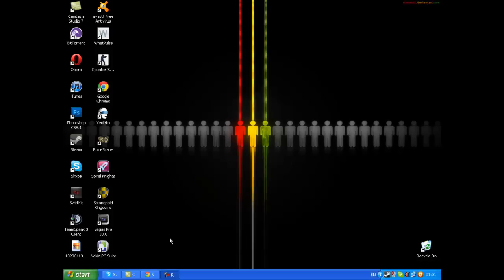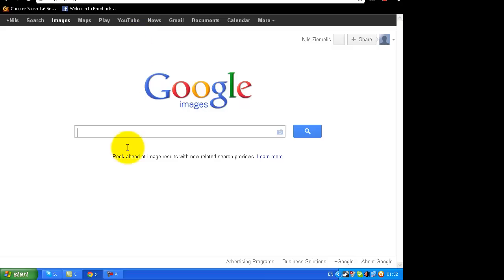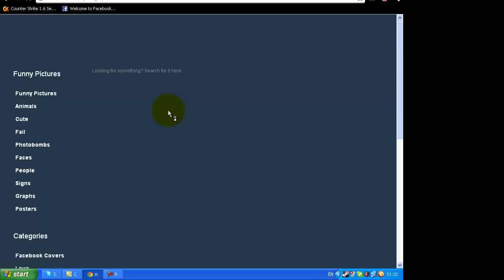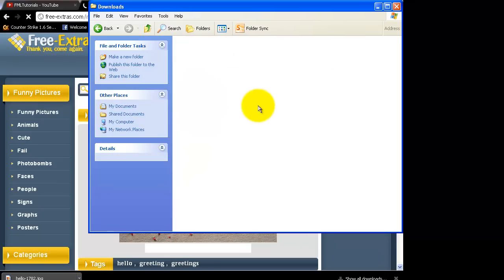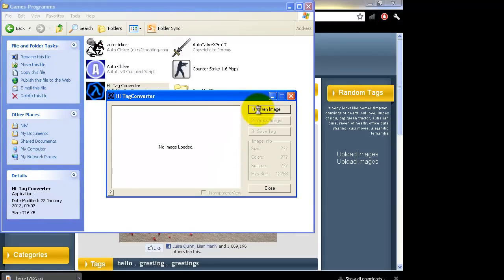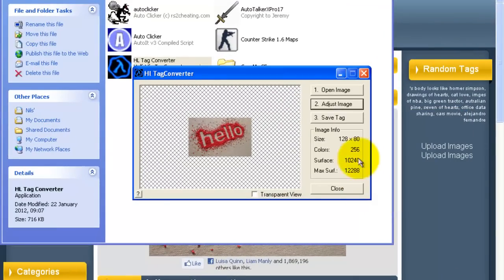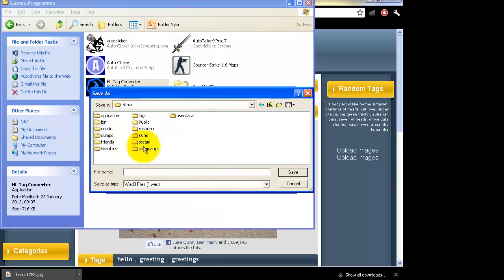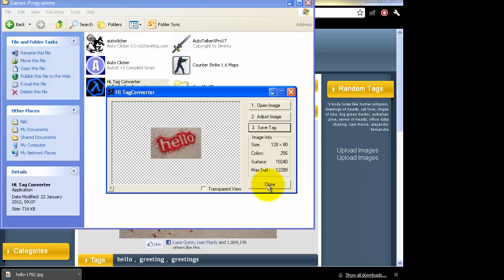[Tutorial] How to change your Counter-Strike 1.6 spray-garffiti.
Inbox me your ideas what I could make a tutorial of, or just ask me for help!